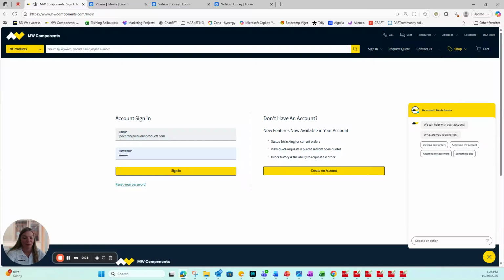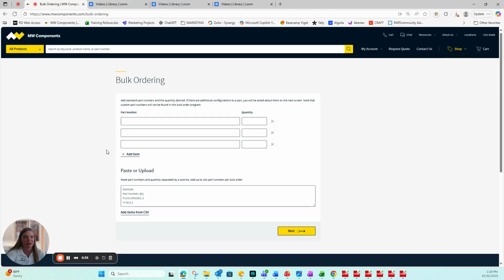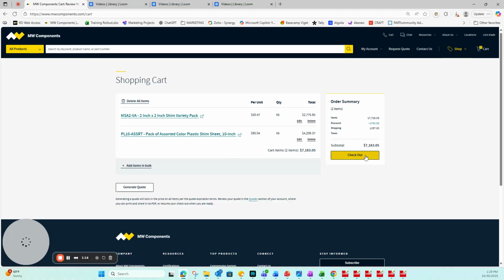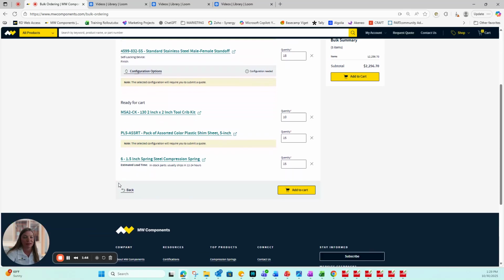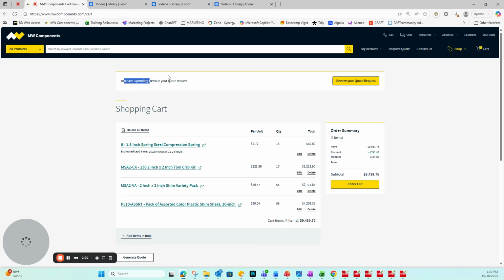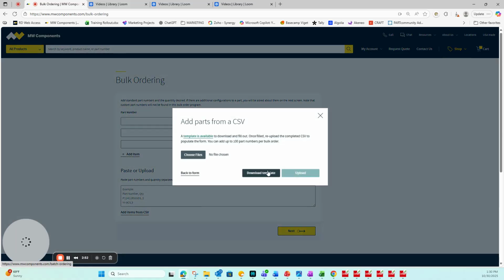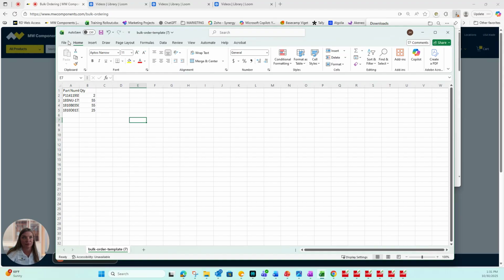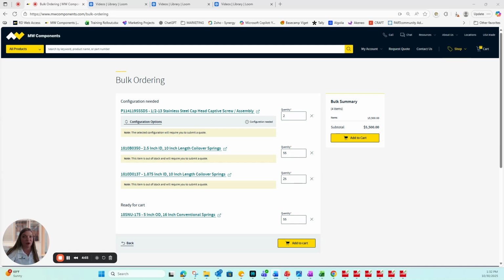Streamlining Your Bulk Ordering Process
Ordering a large number of parts just got easier!
In this video, we’ll walk you through how to use the Bulk Ordering Tool on MWComponents.com. Learn how to quickly upload, copy and paste, or manually enter your part numbers and quantities — all in one easy step.
Whether you’re reordering frequently used components or placing a high-volume order, this tool saves time and ensures accuracy.